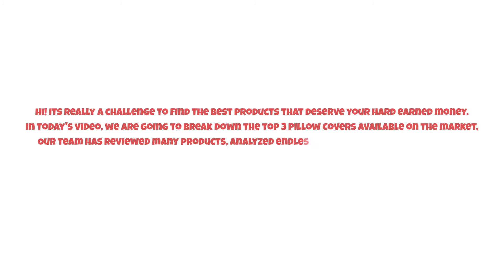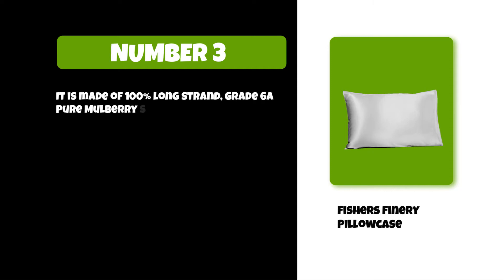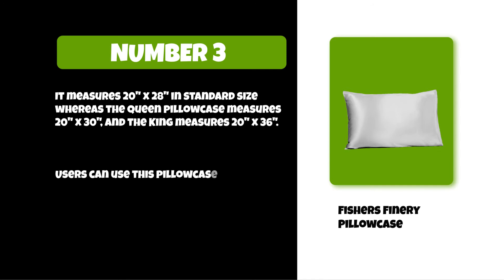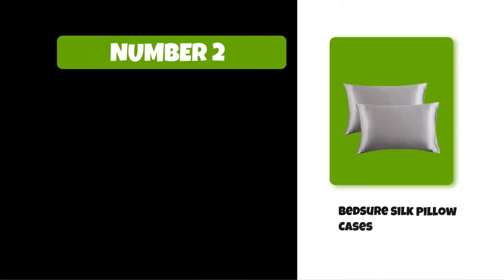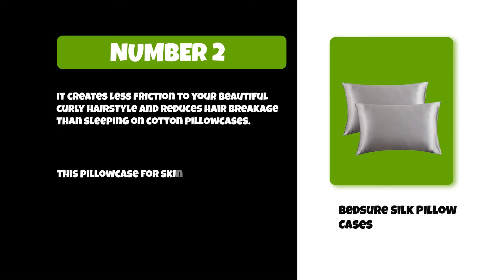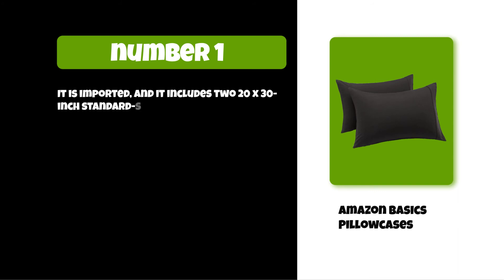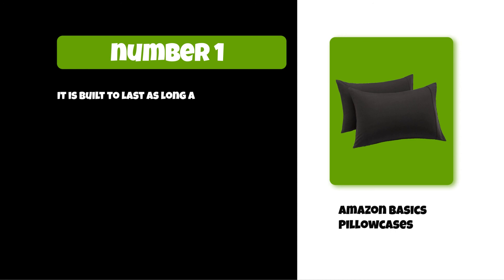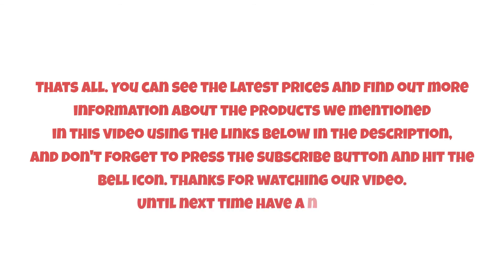Best Pillow Covers For Safe Dust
Follow the links given below to check the product prices:

Amazon Basics Pillowcases:

Bedsure Silk Pillow Cases:

Fishers Finery Pillowcases:

0:00​​ Best Pillow Covers For Safe Dust
0:35 Fishers Finery Pillowcases
1:28 Bedsure Silk Pillow Cases
02:13 Amazon Basics Pillowcases
02:53 Closing Remarks & Subscribe To Our Channel